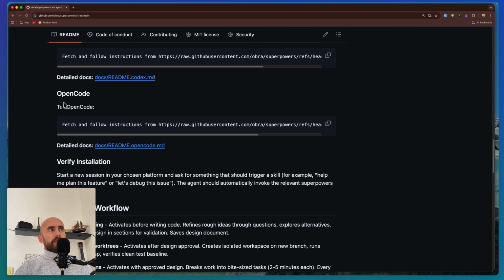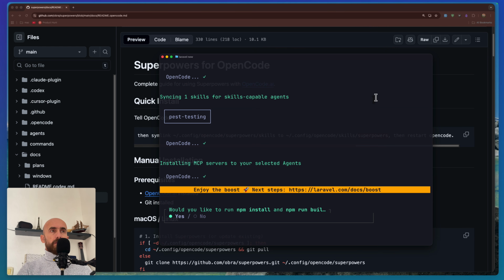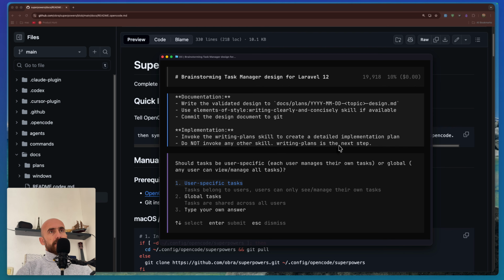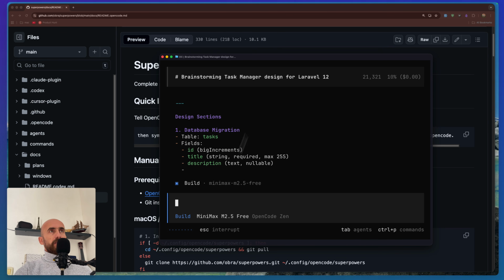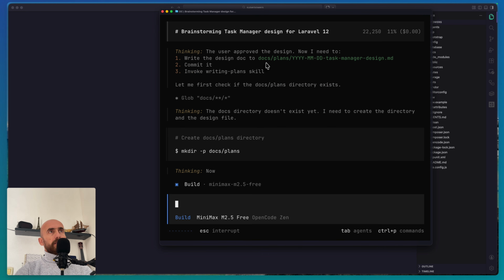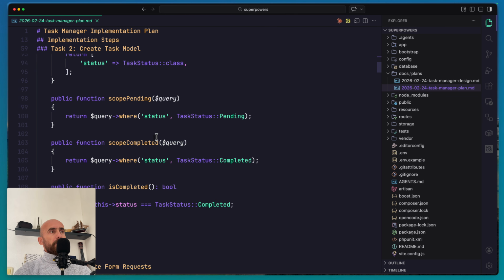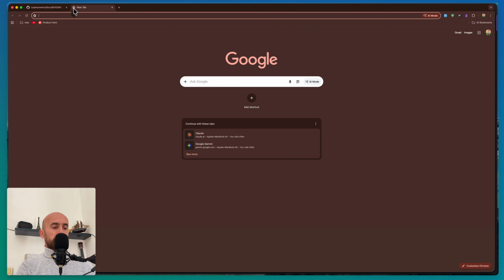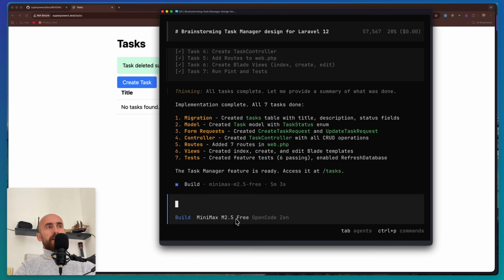OpenCode AI + Laravel: Give Your App Agentic Superpowers ⚡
OpenCode AI is powerful, but when you unlock its "Superpowers" within a Laravel ecosystem, it becomes a literal co-developer. In this video, we’re configuring OpenCode to understand the Laravel directory structure, execute Artisan commands, and even run your Pest tests autonomously using the new 2026 OpenCode Extension SDK.

What’s Inside:
The "Laravel Superpower" Pack: Installing the specific context-shapers for Laravel 12/13.

Artisan Integration: Giving OpenCode the ability to make:model, migrate, and db:seed without you typing a word.

Auto-Testing Loop: How to set up an agentic loop where OpenCode writes code, runs php artisan test, and fixes its own bugs until they pass.

Blade & Tailwind Intelligence: Previewing the real-time visual syncing between OpenCode and your local Laravel server.

Gemini 3.1 Pro + MCP: Using the Model Context Protocol to let the AI read your composer.json and suggest package updates.